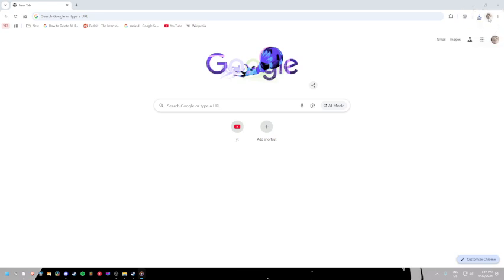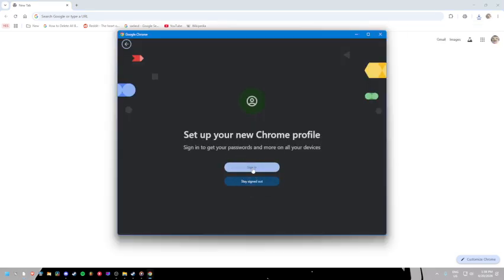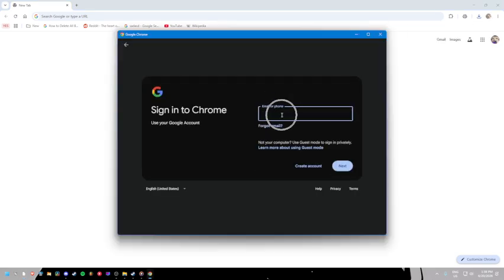How to Keep Google Account Signed in on Chrome [Updated 2026]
Learn how to keep your Google account signed in on Chrome so you stay logged in across sites. This quick tutorial shows the exact Chrome and Google settings to adjust, including cookies, auto sign-in, and password prompts. If you’re searching “keep google signed in,” “chrome log me in,” or “fix google account sign out,” this helps.

-Google Drive
-Google Meets
-Google Sheets
-Google Chrome
-Google Forms
-Google Gmail